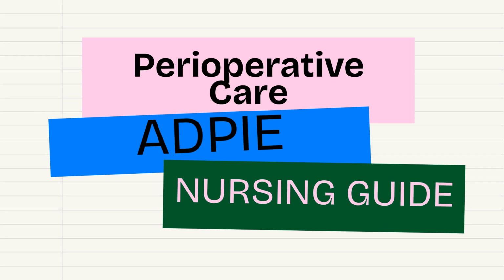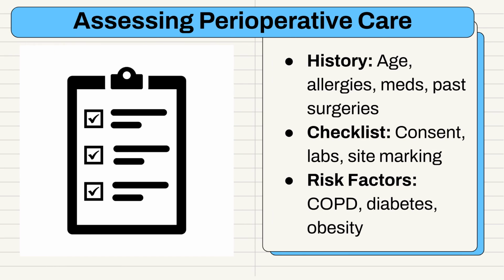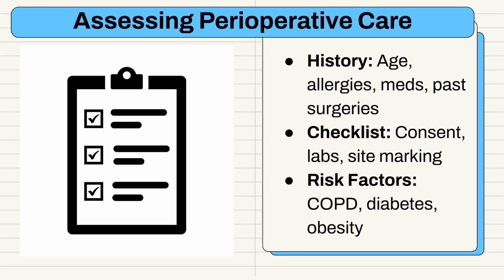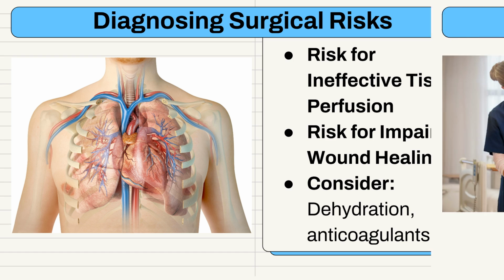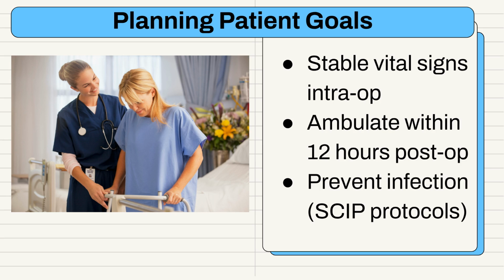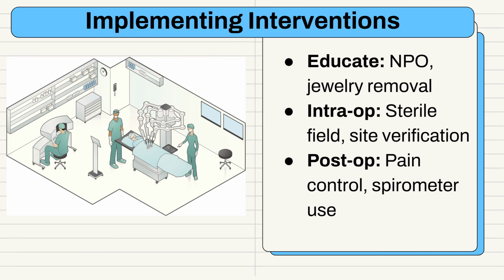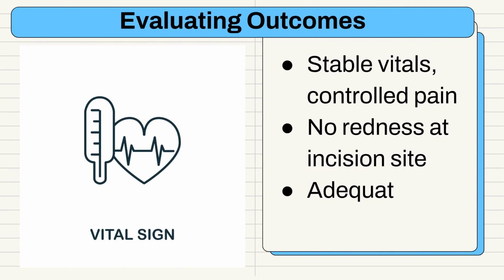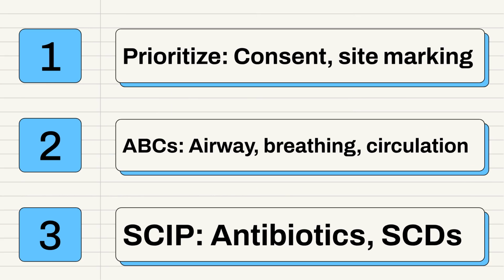Perioperative Care for NCLEX: Master ADPIE & SCIP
Perioperative care questions on the NCLEX almost always test ADPIE and SCIP protocols — and most students aren’t fully ready.

In this video we break down perioperative nursing using the ADPIE framework and the key SCIP measures so you can answer these questions with confidence.

You’ll learn how to apply the nursing process before, during, and after surgery, plus the critical safety protocols that appear repeatedly on the exam.

This is high-yield content for anyone reviewing perioperative care or surgical safety for the NCLEX.

Watch until the end for the quick recall method that makes these concepts stick.